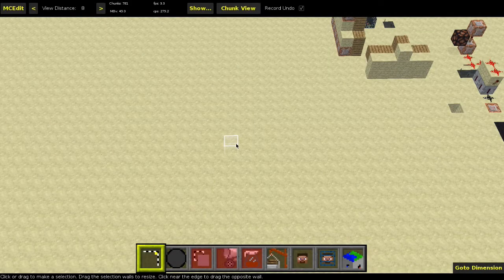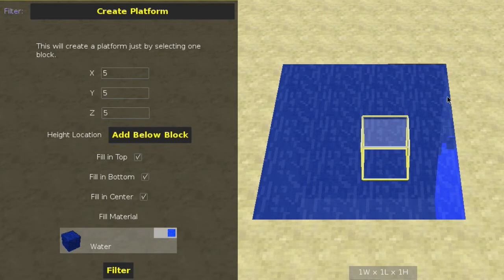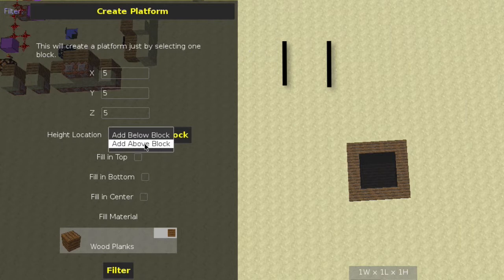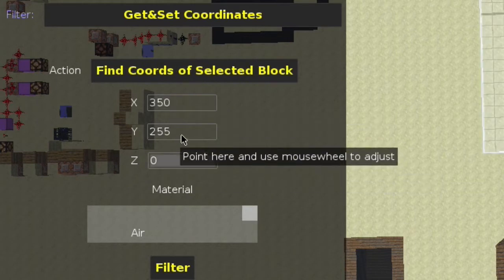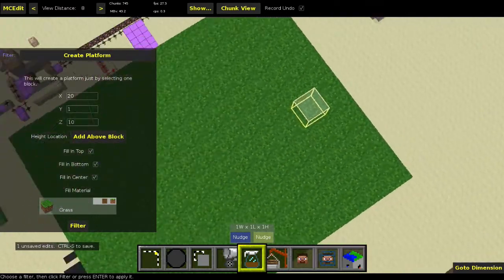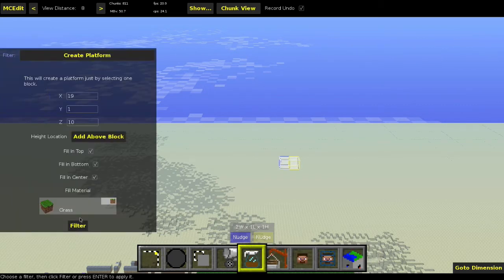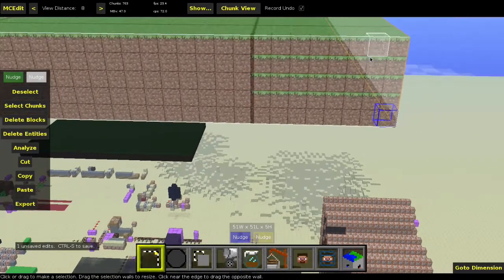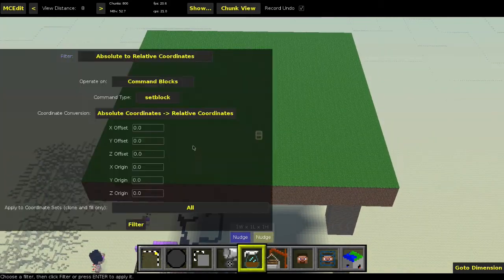Minecraft: Djimusic's MCEdit Filters - Ep. 11: Create Platforms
This filter can create boxes, platforms, and hollow squares with ease. I also have created a filter to do a simple setblock of a block in MCEdit without having to go back into Minecraft.